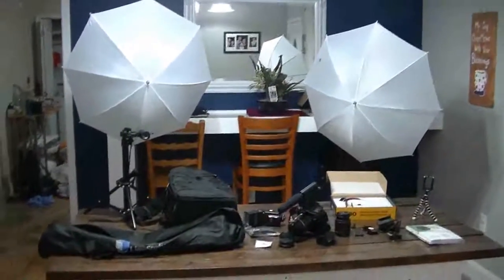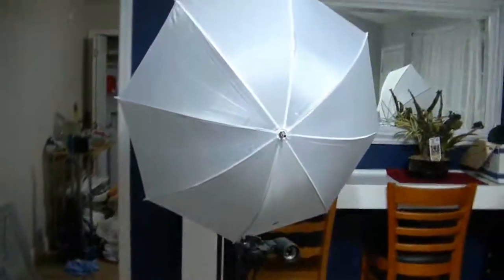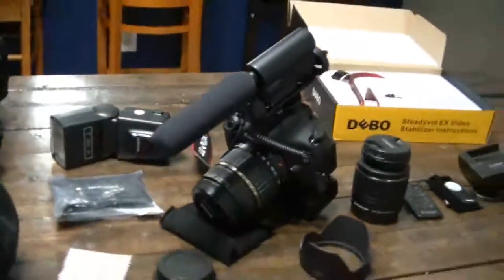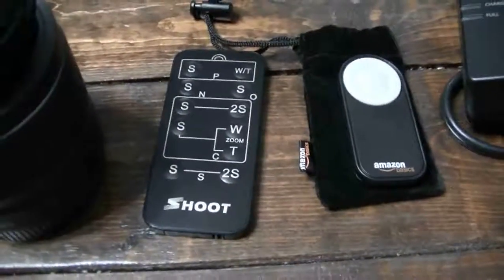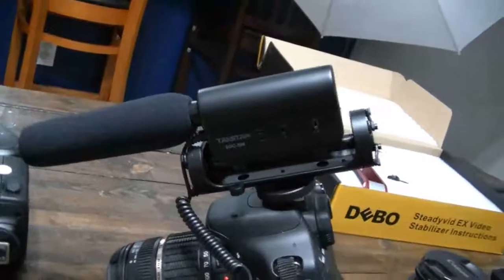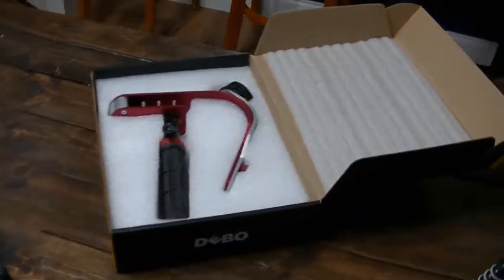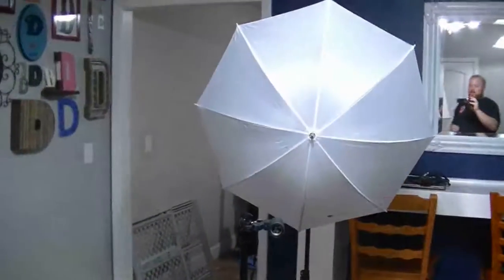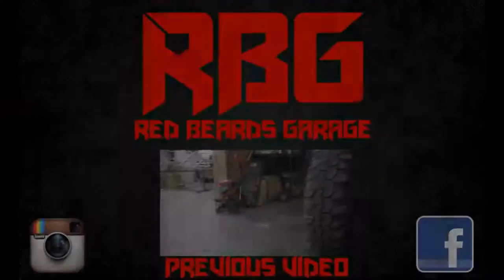New Camera Gear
Finally got some much needed upgrades in the camera department.

Canon T3i

Photography Lights

Canon T3i Remote